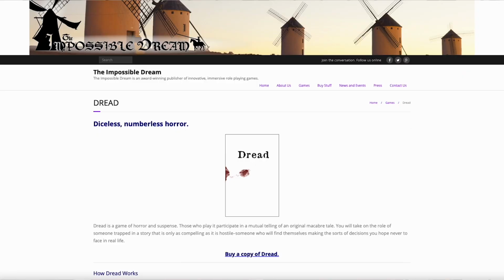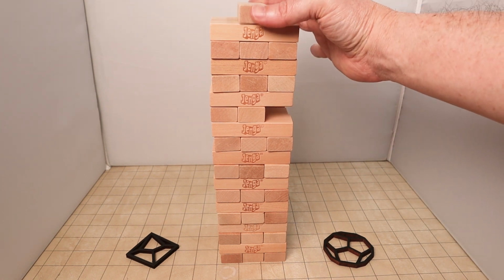Cheap tricks to add tension to your D&D games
Let’s talk about some tips and tricks you can use to drop some tension into your D&D games.

Cool Stuff
Dice cup
Sand timers
Chess clock
Kerplunk marble drop game

Thanks for checking out the episode!